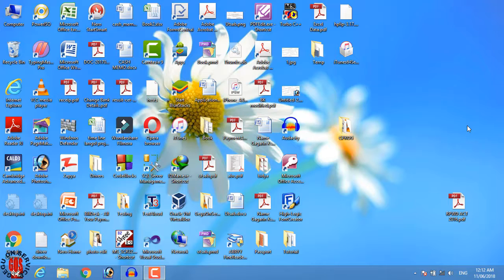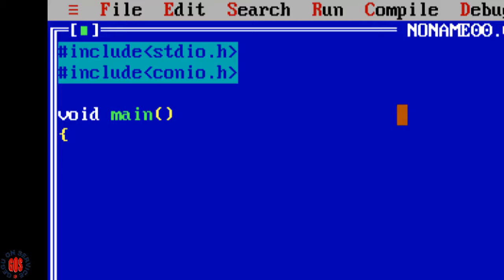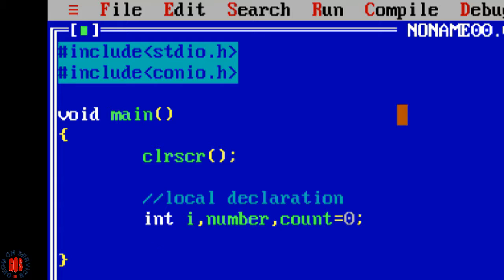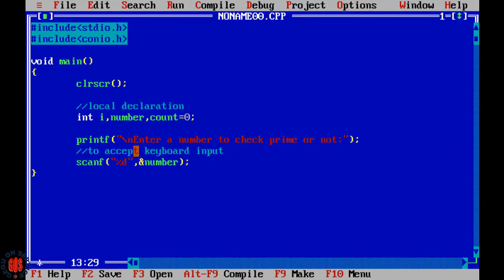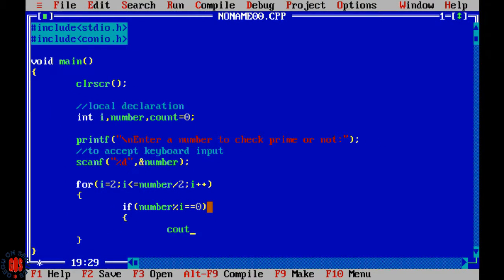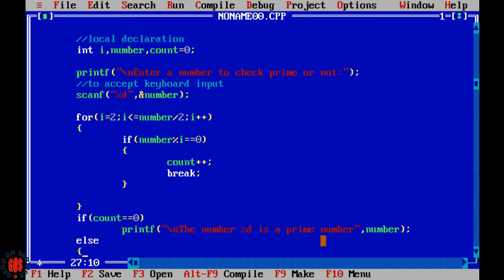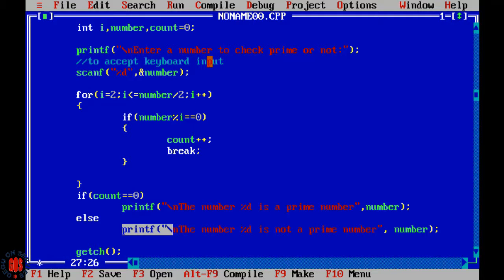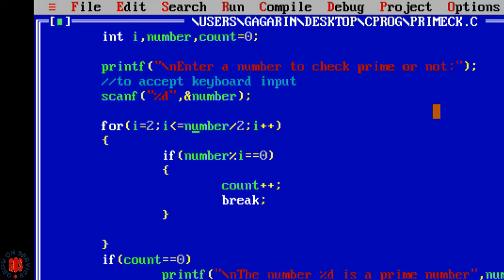How to write a c programme to check whether a number is prime or not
In this tutorial, I write a c programme to check whether a number is prime or not.

If you have any query feel free and comment.